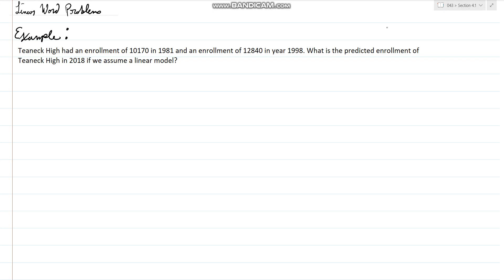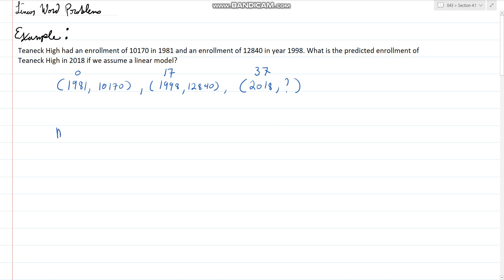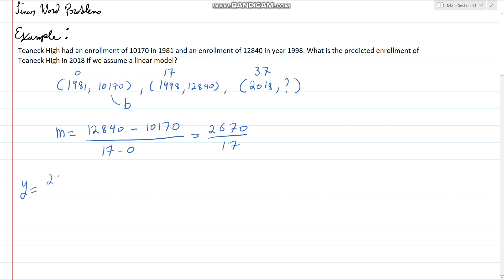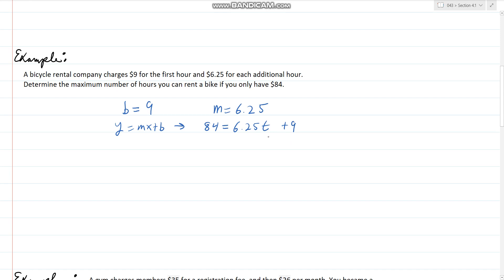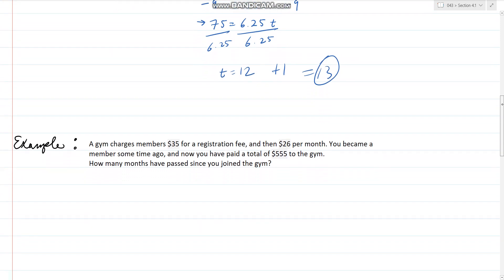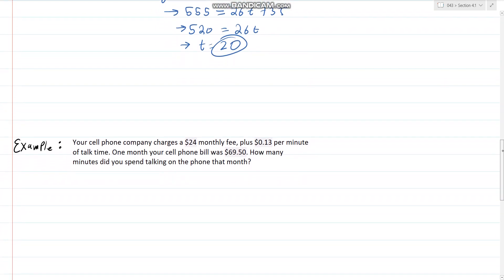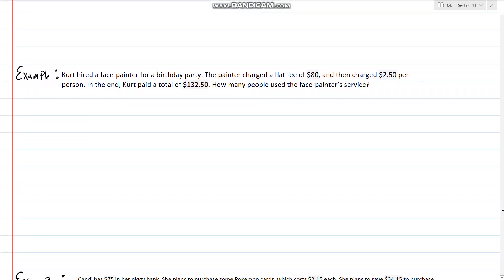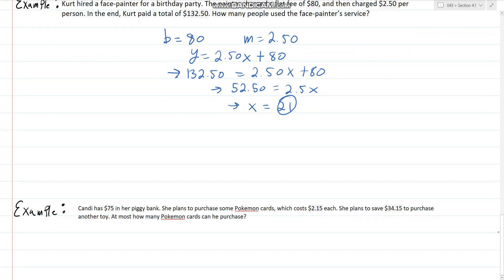Linear Function Word Problems